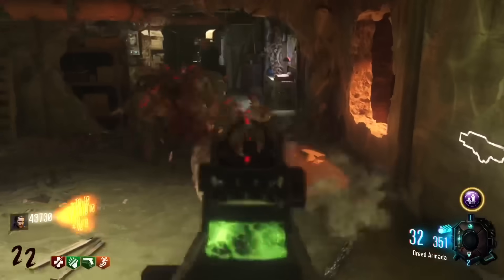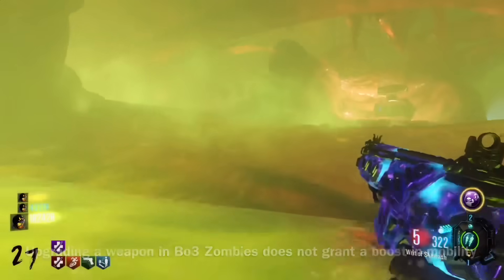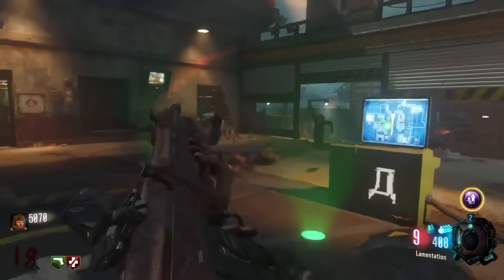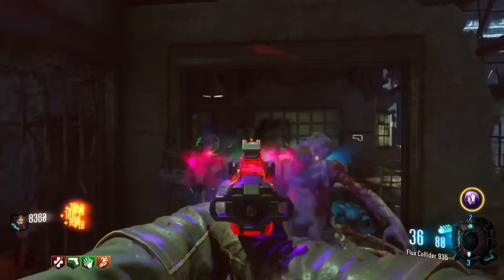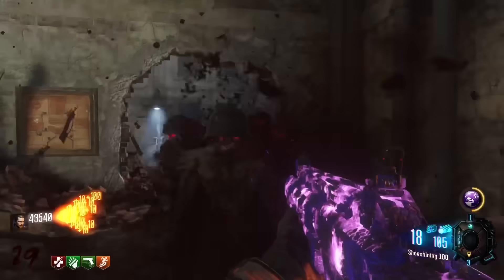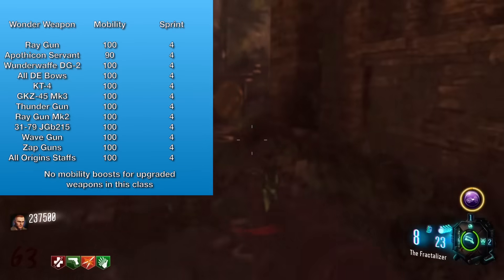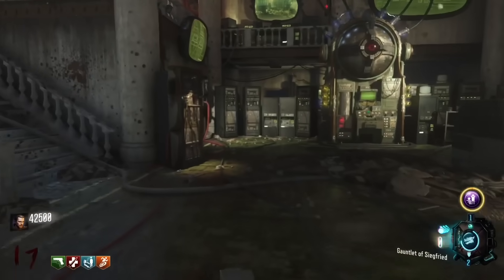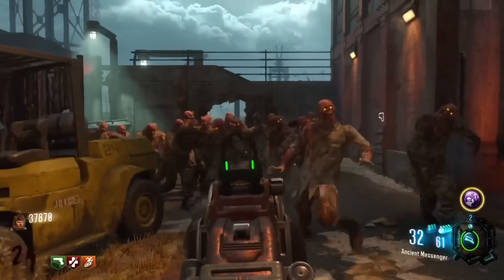How Mobility Works in Bo3 Zombies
Finally got part of the mobility project done. The mobility stats in the other games are still being worked on, but for now, here is bo3’s mobility stats.

Intro: 0:00
SMGs: 1:48
ARs: 2:46
LMGs: 3:12
Snipers: 4:23
Shotguns: 4:50
Pistols: 5:12
Launchers: 6:11
Stamin-Up: 6:26
Wonder Weapons: 8:30
Death Machine: 9:10
Special Weapons: 9:43
Melee Weapons: 11:35
Shields: 11:57
Sliding/Extra Mobility: 12:22